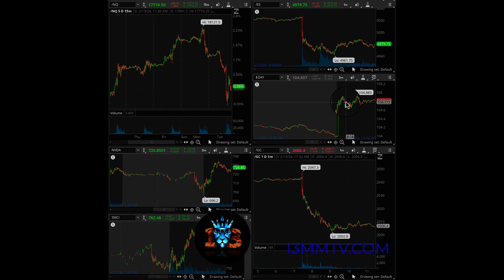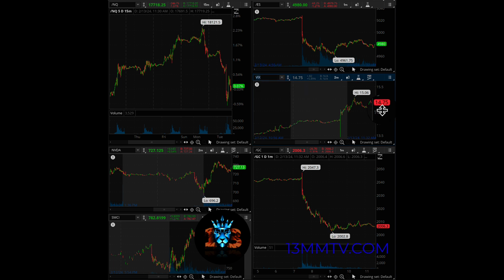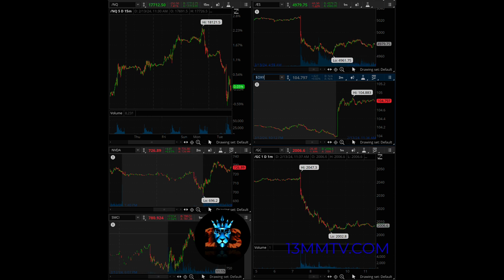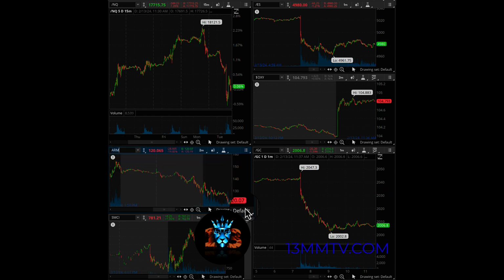MARKET CORRELATIONS, PATTERNS AND TRADING MOVE3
Discover the secrets of successful trading and become a part of the 1M Trading Challenge with 13 Market Moves.

Ready to take the first step?

Join us and elevate your trading game today!

Let's dive into a world of possibilities together.